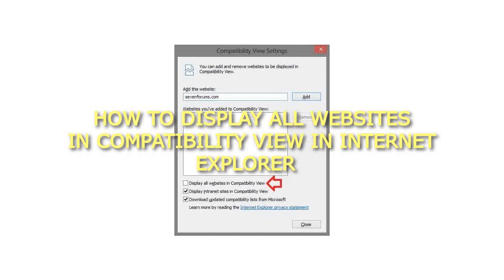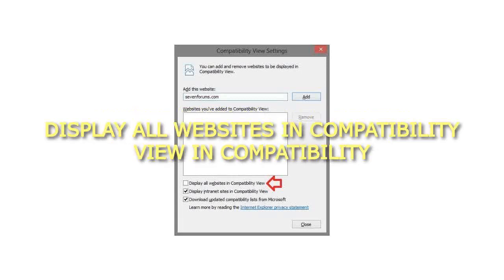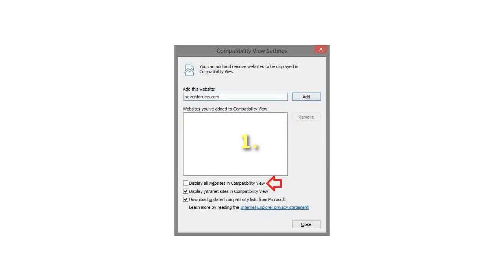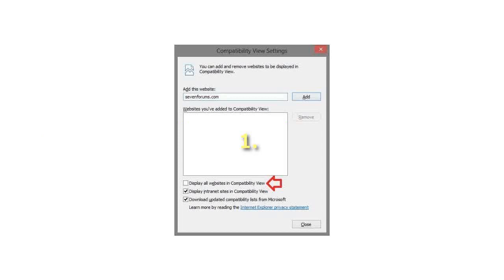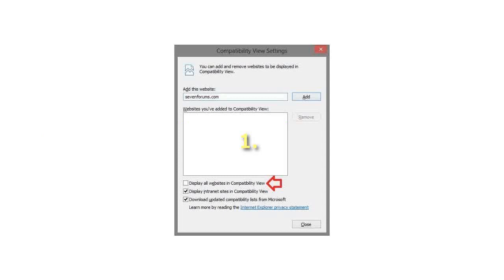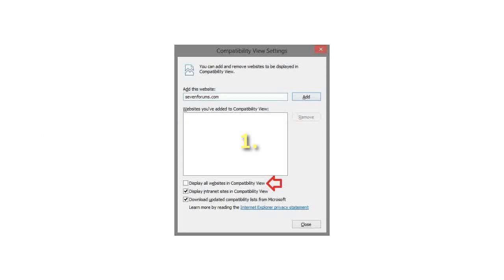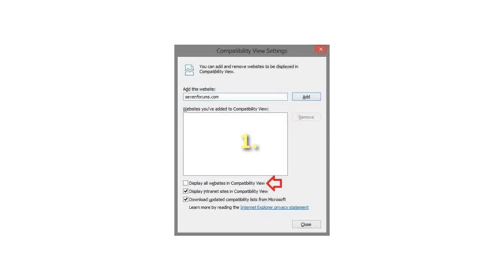How to Display All Websites in Compatibility View in Internet Explorer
How to Display All Websites in Compatibility View in Internet Explorer How to Display All Websites in Compatibility View in Internet Explorer
Display all Websites in Compatibility View in "Compatibility View Settings"
1. Open Internet Explorer.
2. Click/tap on the Tools Menu Bar (ALT + T) item, and click/tap on Compatibility View Settings. (see screenshot below)
3. Do step 4 or 5 below for what you would like to do.
4. To Display All Websites in Compatibility View
A) Check the Display all websites in Compatibility View box, and click/tap on the Close button. (see screenshot below)
NOTE: When this option is checked, the Display intranet sites in Compatibility View option will be grayed out.
5. To Not Display All Websites in Compatibility View
NOTE: This is the default setting.
A) Uncheck the Display all websites in Compatibility View box, and click/tap on the Close button. (see screenshot below)
7. Click/tap on the Close button. (See screenshots below step 5A or 6A)
NOTE: When turned on, the other options will be grayed out.
8. Close Internet Explorer when done.